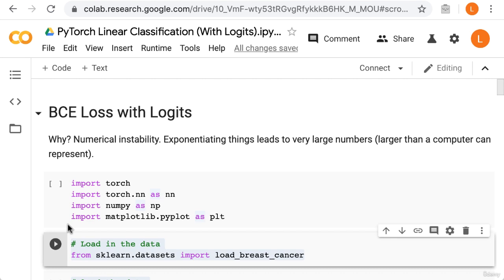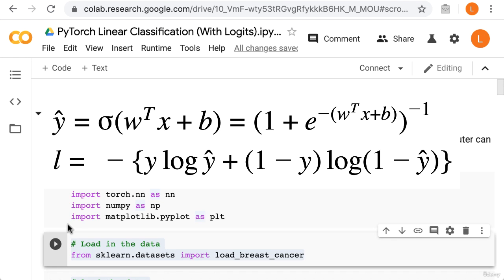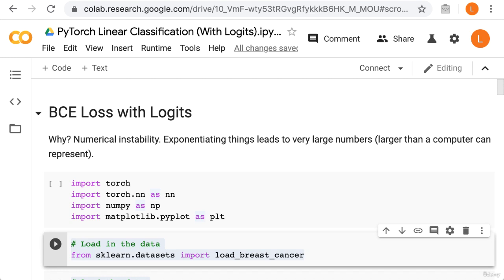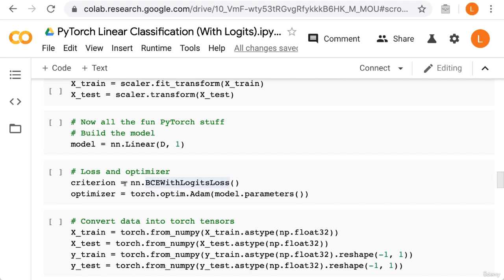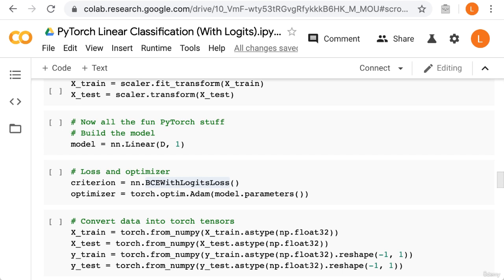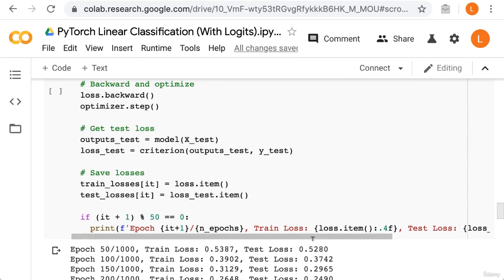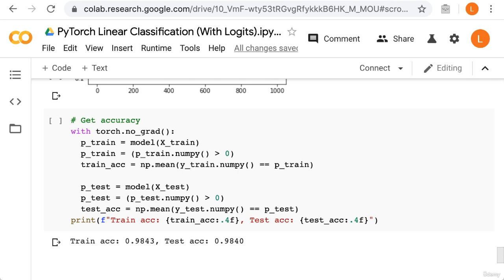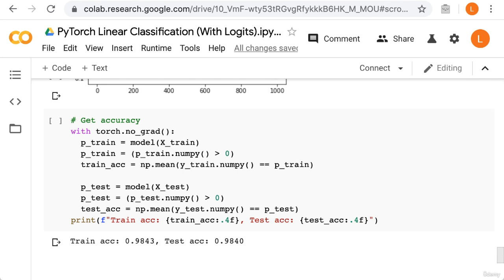Model With Logits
In this video, we discuss the concept of logits in machine learning and their role in model predictions. Learn how logits are used in classification tasks, the connection between logits and probabilities, and how to work with them in PyTorch.